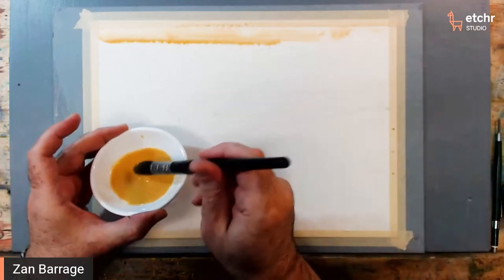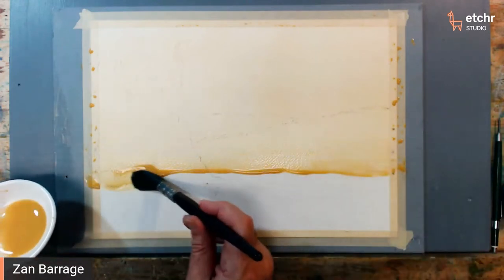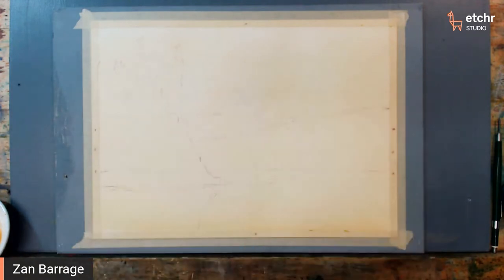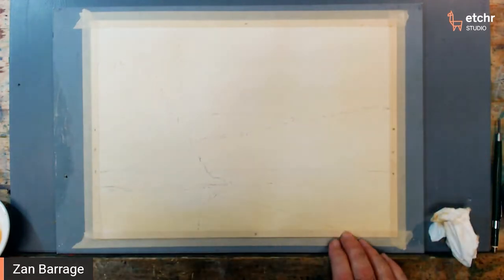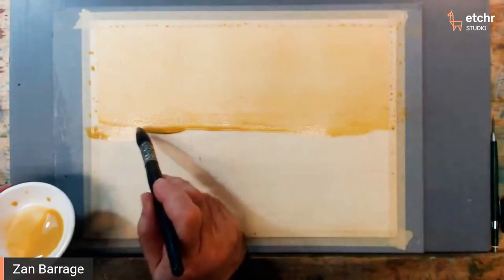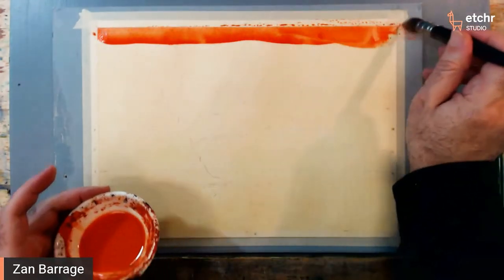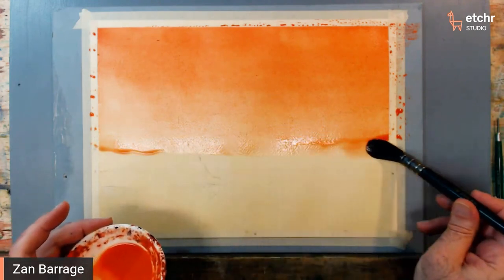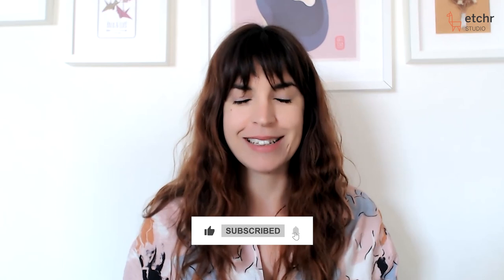Step 2: How to Paint a Smooth Watercolor Wash (with Correct drying method)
Painting a smooth watercolor wash can be a struggle for both beginner and intermediate watercolor learners. Professional artist and teacher, Zan Barrage, demonstrates a beginner friendly approach to achieve smooth washes, both regular and graded.

...Zan also shares his simple secret to using a hairdryer to dry the watercolor wash without ruining it!

This brief video is a glimpse of a full length watercolor tutorial for beginners, where Zan Barrage uses multiple layered watercolour wash technique and teaches how to paint a misty lake at sunset by using a “mother color” and layering to achieve an intense sunset effect. The class demonstrates how to paint night reflection on water and also how to achieve a strong silhouette of trees against an intense evening sky in watercolor.

Continue watching the first few episodes of this class for free and learn:
- The three principles to have in mind when painting with watercolours
- How to paint clouds